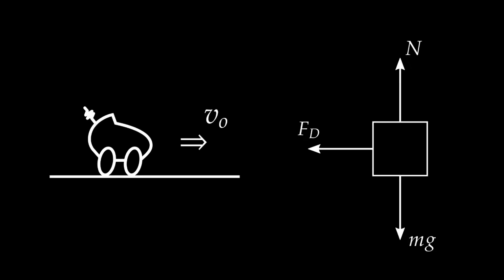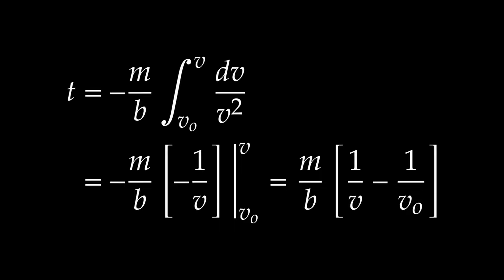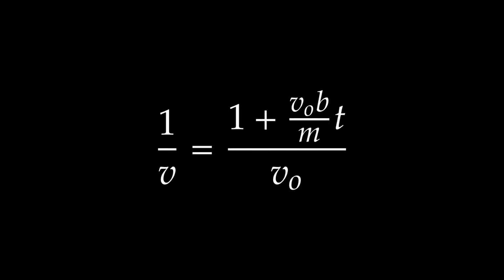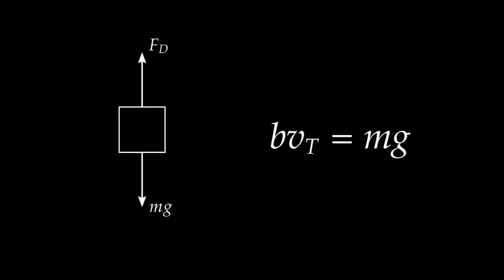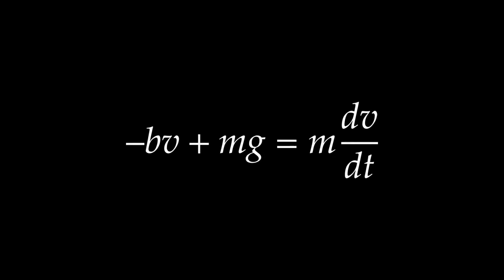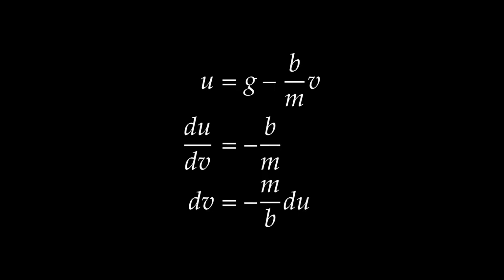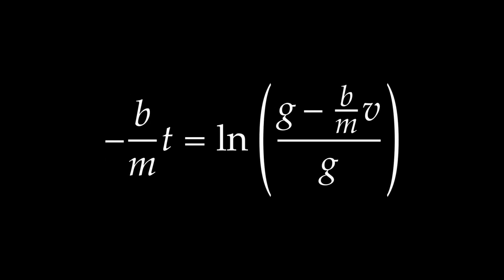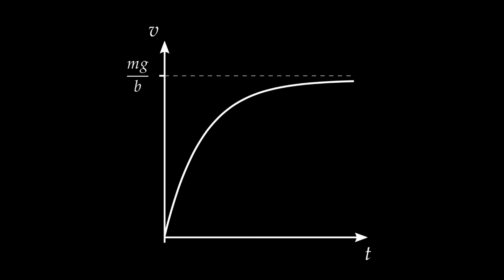Viscous Drag: Part II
This time I tackle drag proportional to the square of the speed and also solve the problem of an object falling with air resistance.